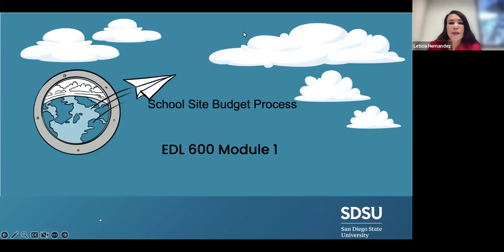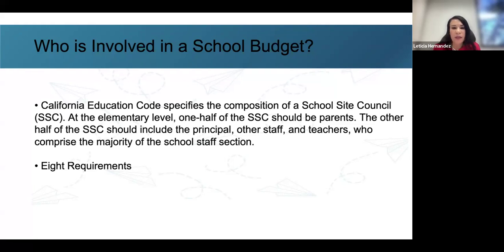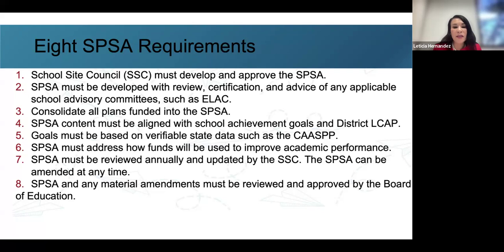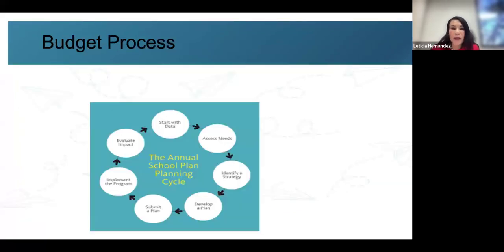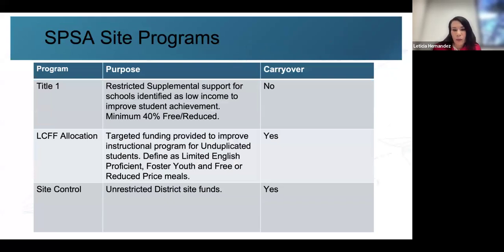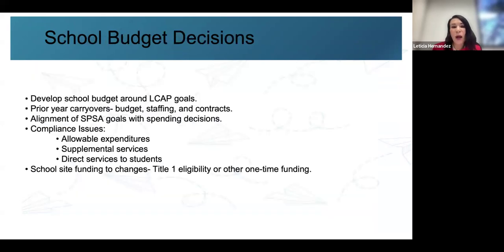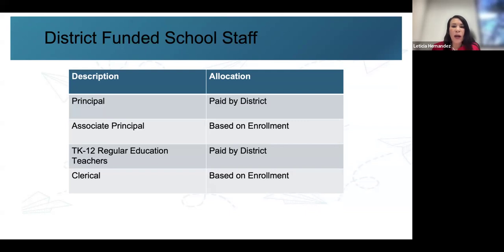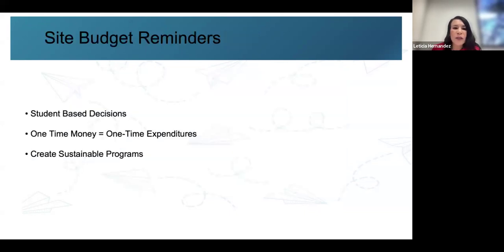EDL 600 Refresh 2025 - School Site Budget Module 1